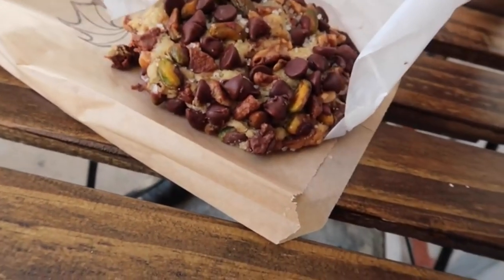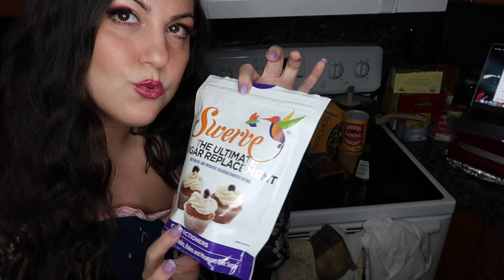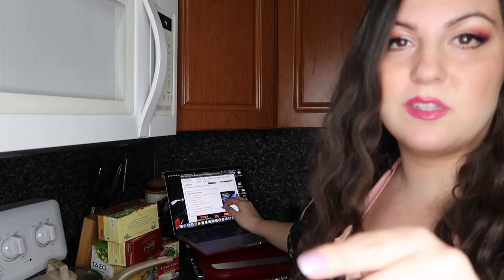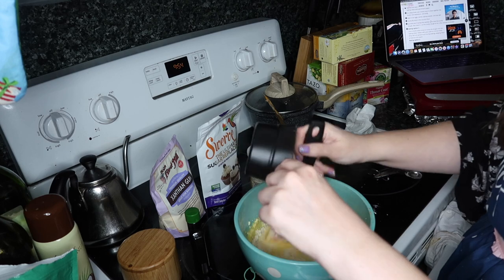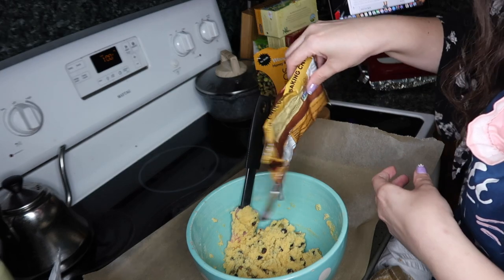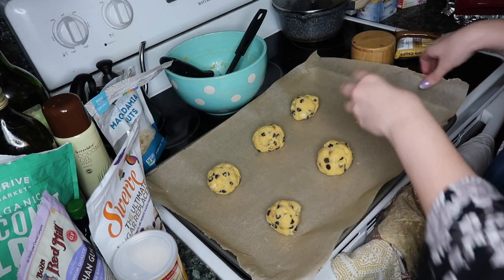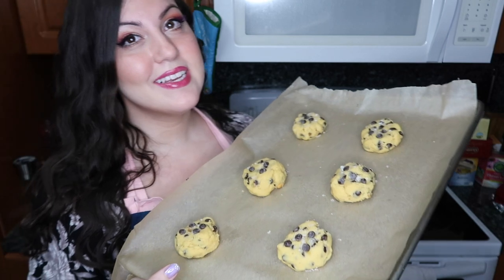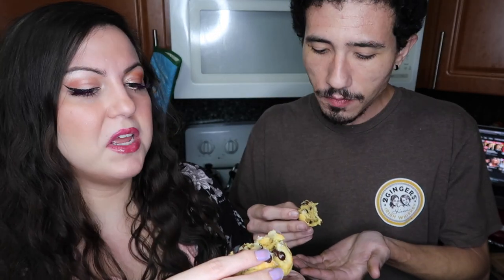HEALTHY GIDEONS COOKIES? 🍪 SUGAR-FREE/GRAIN-FREE/LOW-CARB/KETO/COCONUT FLOUR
This video is my attempt at making "healthy" Gideon's cookies from Gideon's Bakehouse in Orlando!
These cookies will be Sugar-free, Grain-free, Low-Carb, "Keto" friendly and made with coconut flour!
The cookie I am recreating is the Gideon's "pistachio toffee chocolate chip" and since Gideon's will be opening up soon in Disney Springs I thought it was a good time to get excited and try to recreate a healthier recipe to make at home until then!

Link to video from when we visited East End Market in Orlando and tried our first Gideon's cookie

GIDEON'S BAKEHOUSE
"pistachio toffee chocolate chip
A long-standing favorite in our community, this flavorful Cookie mixes our favorite chocolate chips with crunchy toffee pieces. Top that off with lightly salted pistachios and perfection is achieved. Sweet and Salty. Soft and Crunchy. Known for being our most sophisticated and addictive flavor, this is the Cookie that the Orlando Weekly suggests you try first."

Coconut Flour Sugar Cookies:

 1/3 cup Butter (softened; or coconut oil for dairy-free)
 1/3 cup Besti Allulose
 2 large Eggs
 1/2 tsp Vanilla extract
 1/2 tsp Gluten-free baking powder
 1/4 tsp Sea salt
 1/2 cup Wholesome Yum Coconut Flour
 1/4 tsp Xanthan gum

Preheat the oven to 350 degrees F (176 degrees C).
Line a baking sheet with parchment paper.
In a deep bowl, use a hand mixer to beat together the butter and sweetener, until fluffy.
Beat in the eggs, vanilla, baking powder, and sea salt.
Gradually beat in the coconut flour.
Sprinkle (don't dump) the xanthan gum over the cookie dough, then beat in.
Let the cookie dough sit for a few minutes to thicken.
Use a small cookie scoop to scoop the dough onto the baking sheet. Flatten with your palm to 1/4 inch thick (they will not spread much during baking), keeping them at least an inch apart.
Bake for about 7-8 minutes, until cookies start to firm up, but are still soft. (They won't darken much, and don't firm up fully until after they cool.) Remove from the oven and cool completely before moving or adding icing.